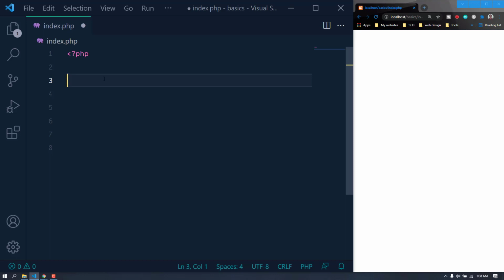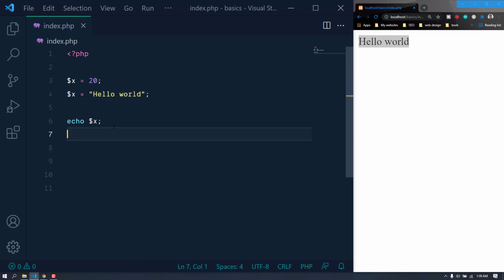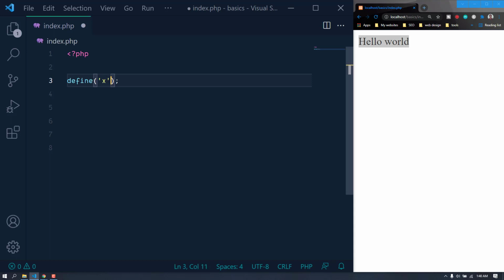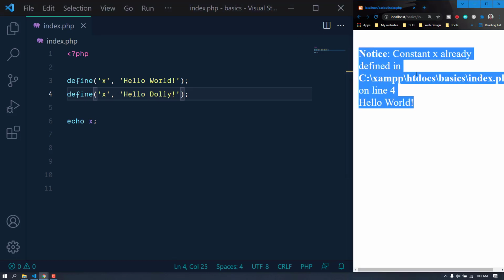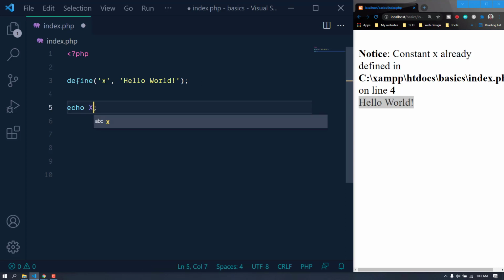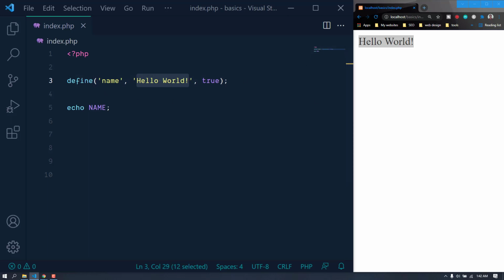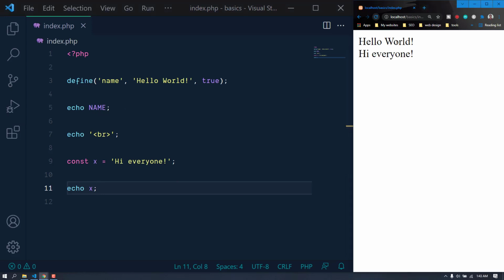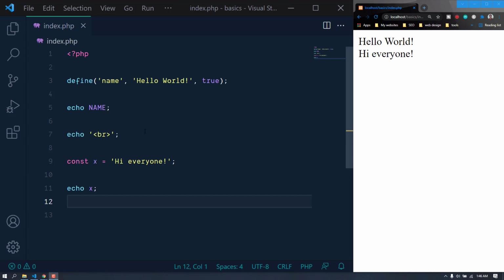PHP Constants | PHP Tutorial for Beginners #4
In this video, we are going to learn about the PHP constants. PHP constants are like PHP variables with some differences. We can not redefine or change the value of a constant as we can do with variables. We are going to learn how to declare PHP constants and what are the differences between constants and variables.

In this series, we are going to learn the basics of PHP from scratch. I designed this PHP tutorial series for absolute beginners. If you are interested in learning PHP but know nothing, then you are in the right place.

👉Courses:
- Learn Bootstrap 5 from Scratch: